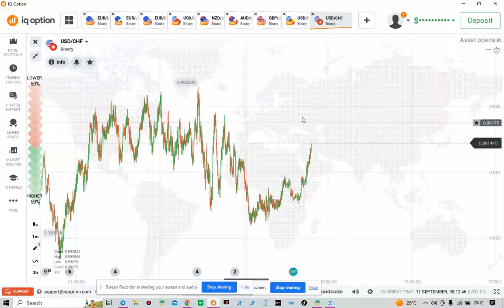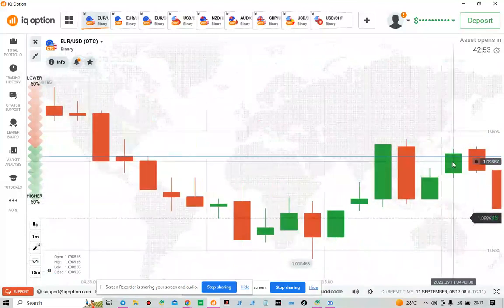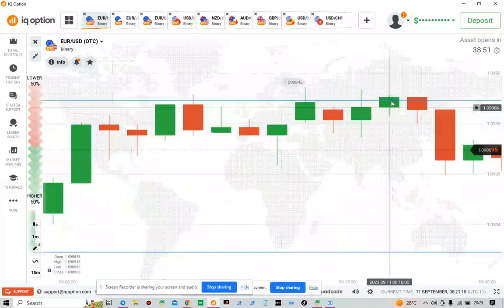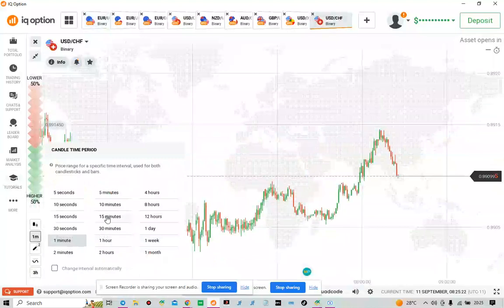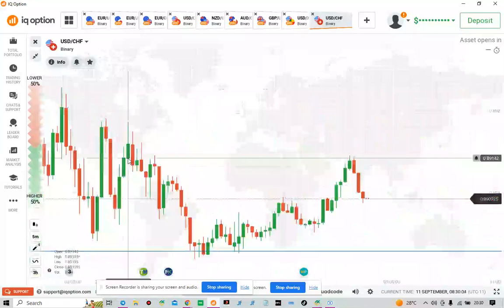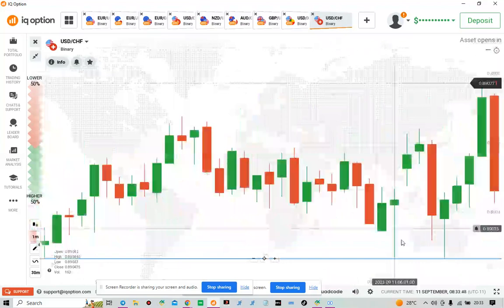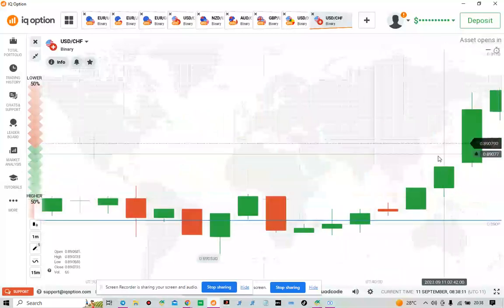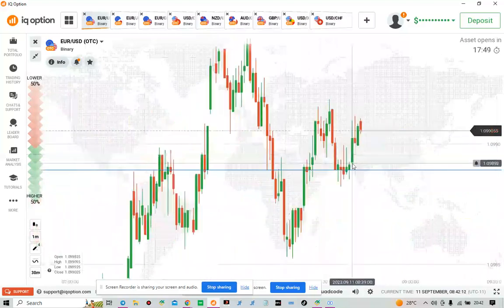Day1 One on One Private class (The Best Binary Option Strategy for market structure analysis Part A)